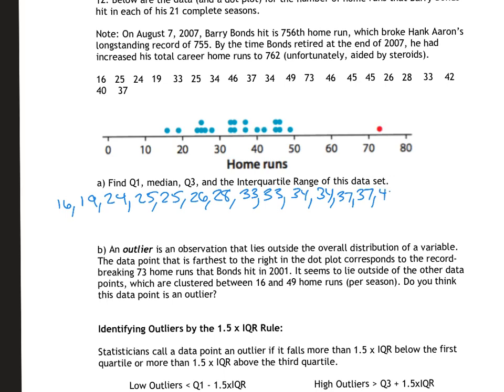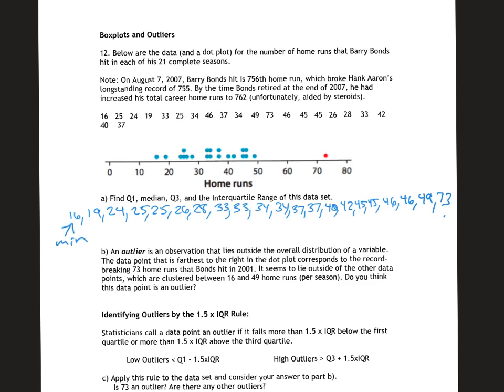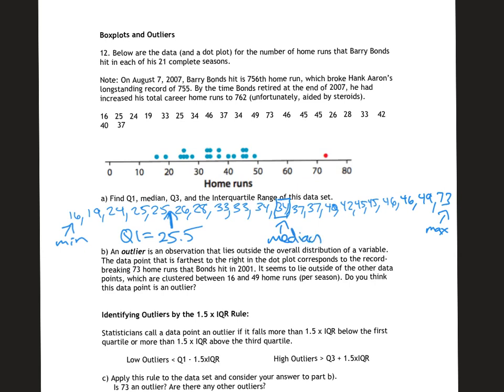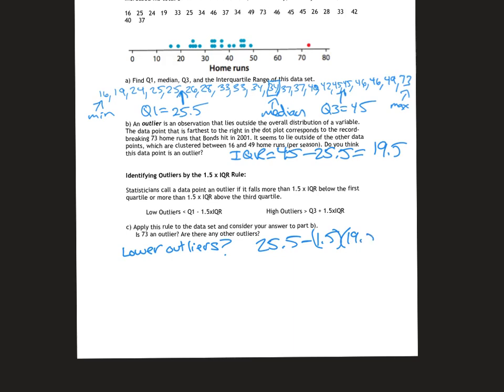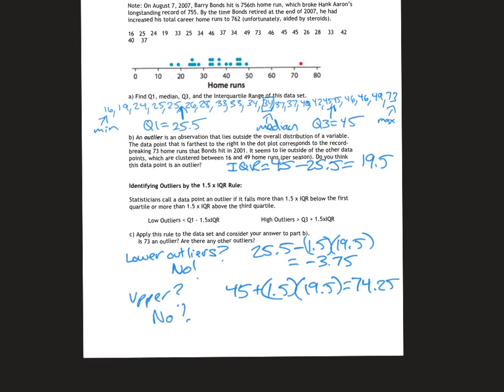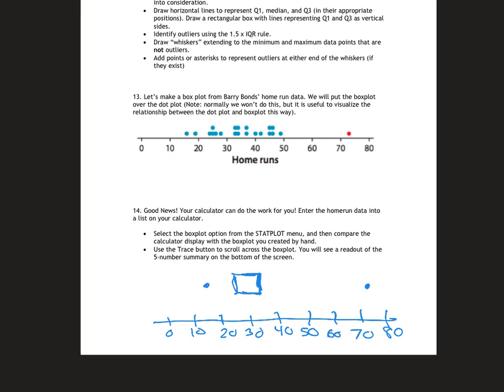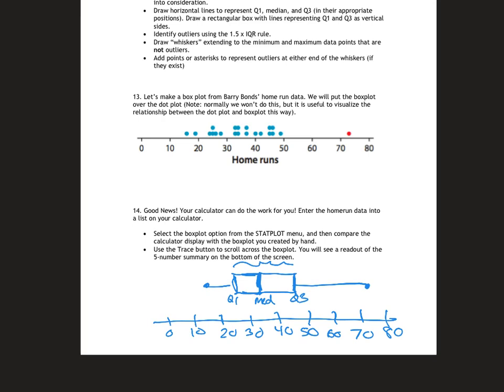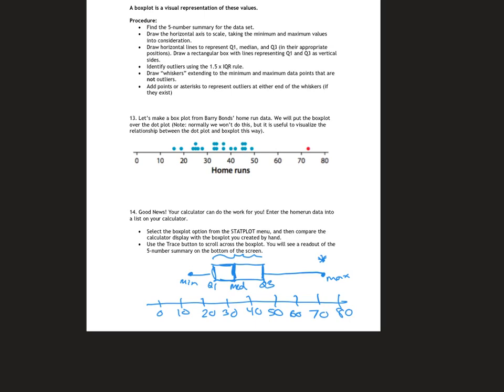Stats Video on Box Plots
Instructions on how to create a box plot by hand